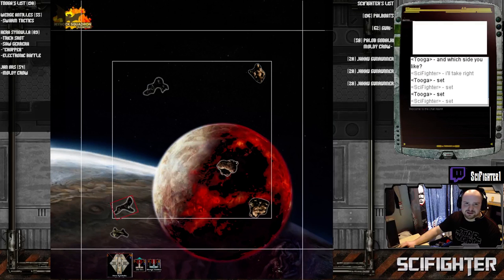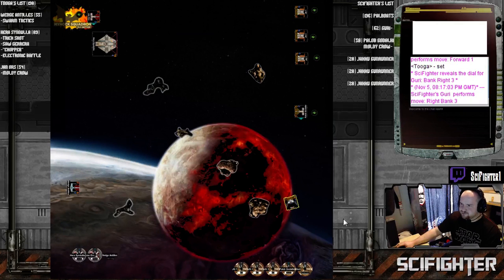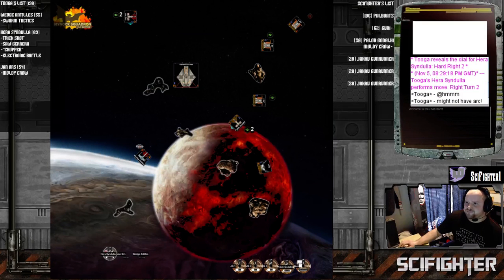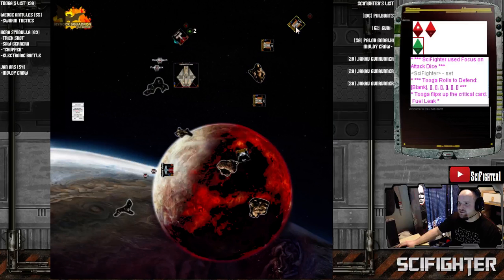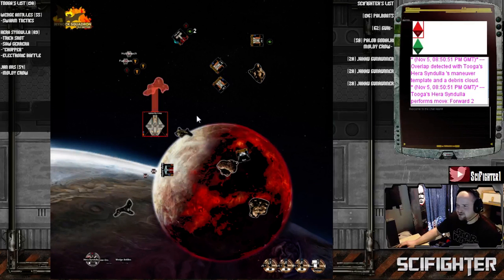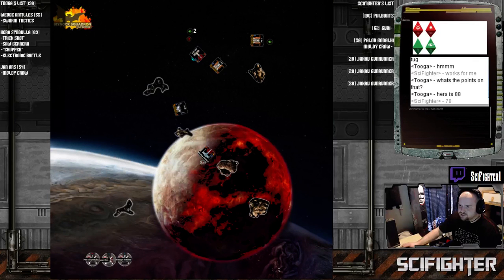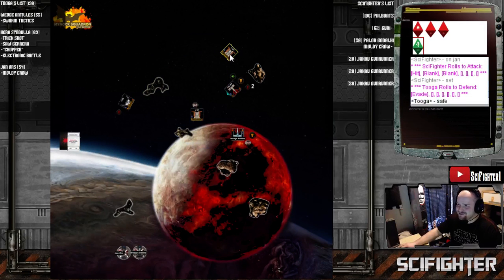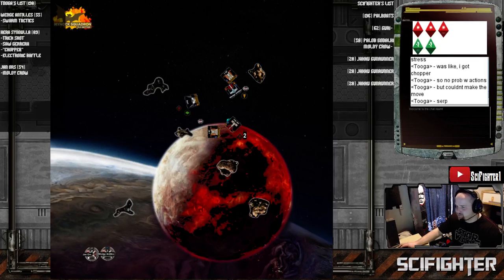X-Wing TMG: Evergreen Cup Practice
My borther's scum list.  I have to run it at least once, need to know what I'm doing.  Thanks to Tooga for a fun game.